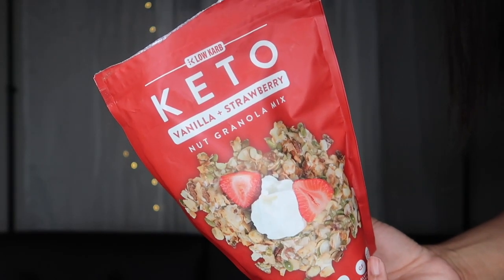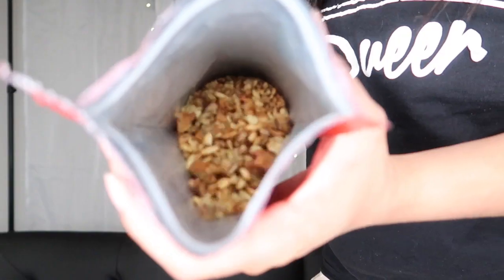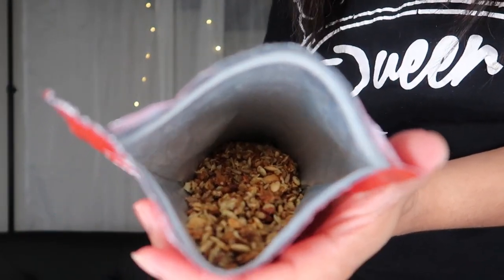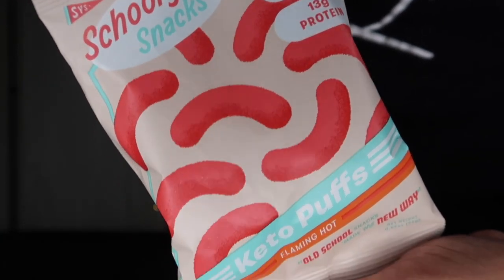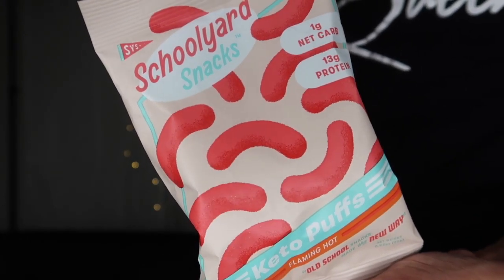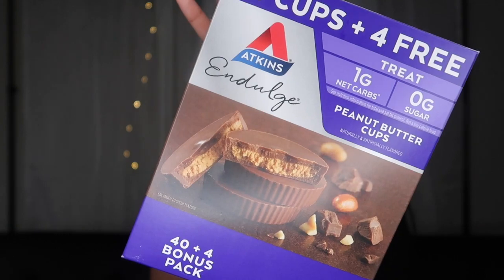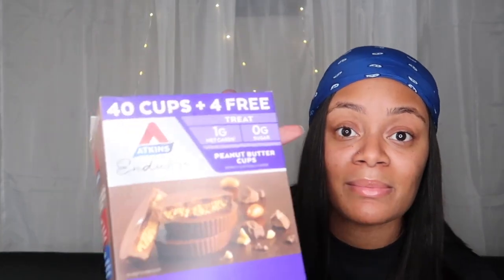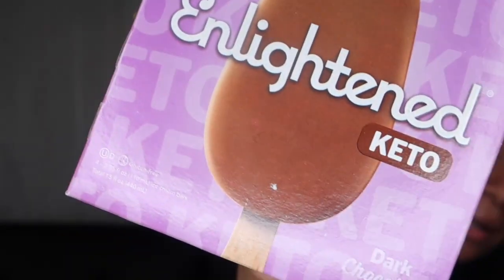On the Go Desserts and Snacks for Keto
Hey Loves !
Thought that I would share with you all a few clean and dirty keto snack and dessert options! These desserts and snacks are definitely in my pantry.